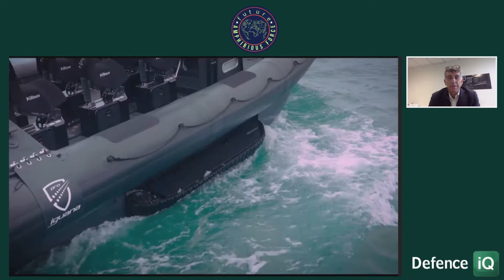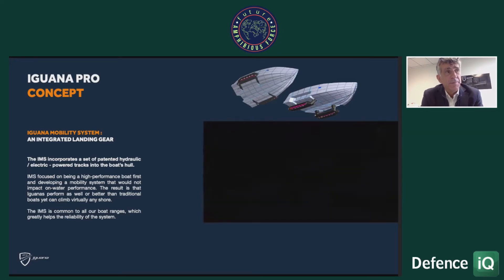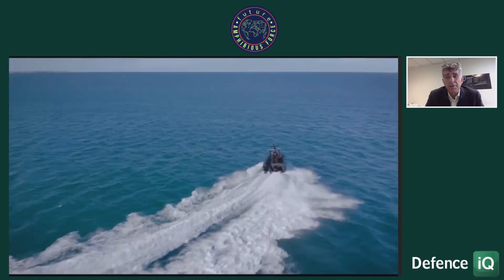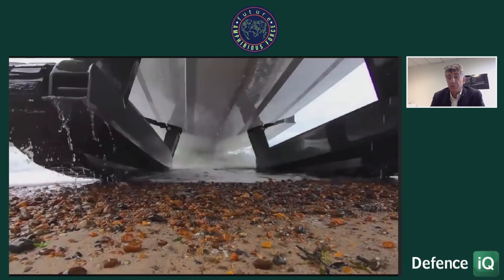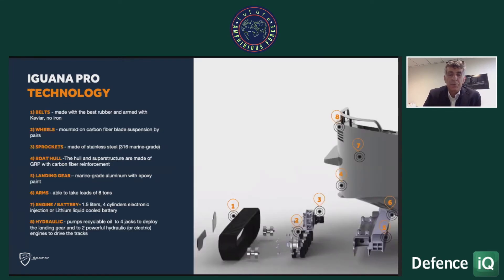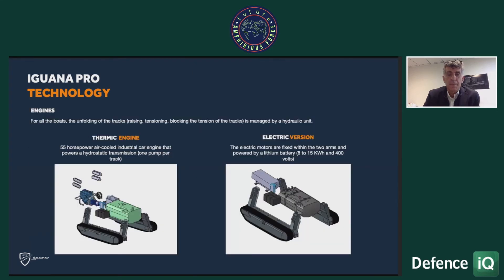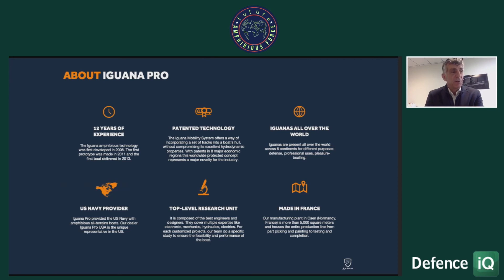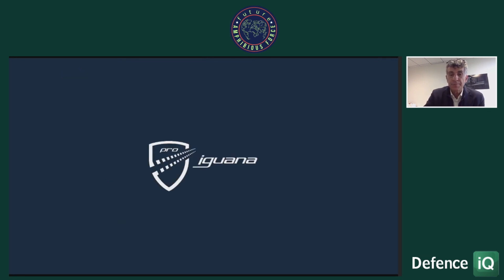Iguana Pro at Future Amphibious Forces 2021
In May 2021, the CEO of Iguana Pro Antoine Brugidou, presented the innovative Iguana technology at FAF 2021. These online conferences are organised by Defence IQ.

Agenda of the presentation:
- Iguana Pro concept
- Construction and technology
- Security use cases